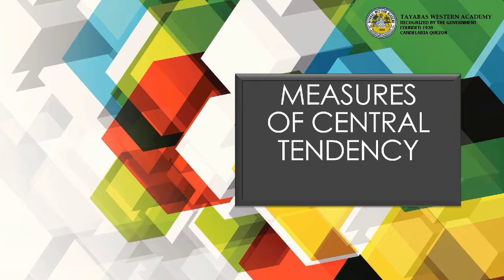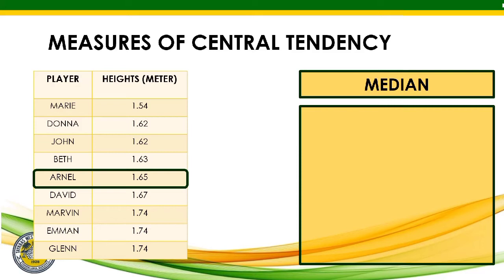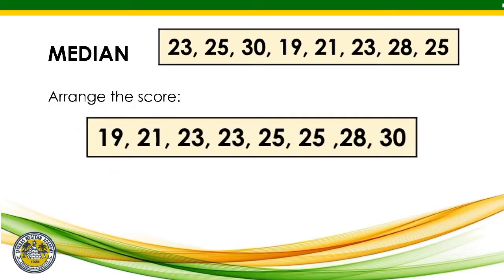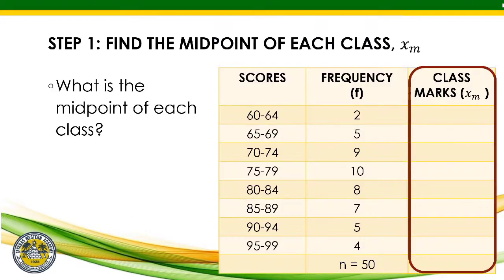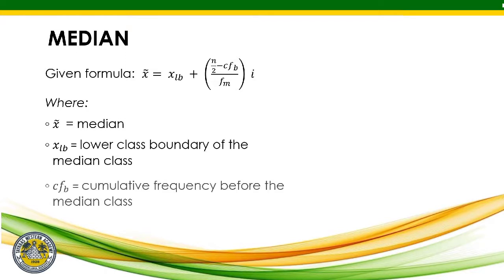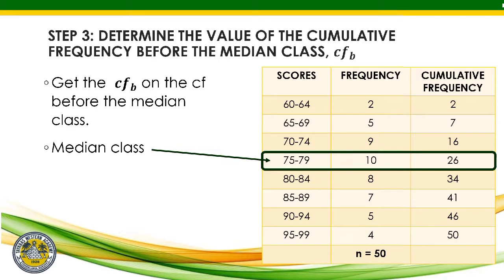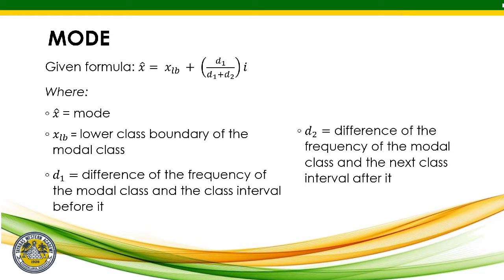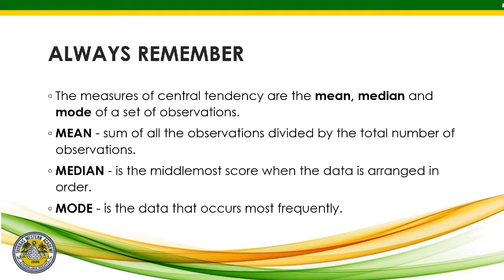Mean,Median and Mode_Mathematics7